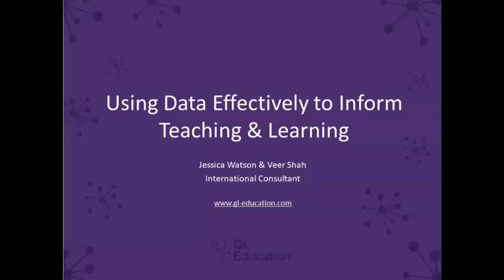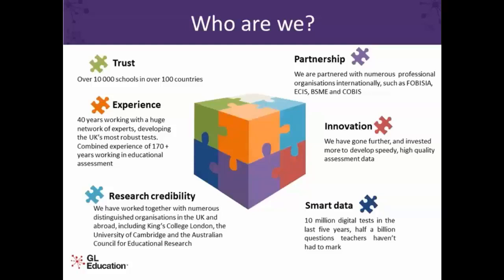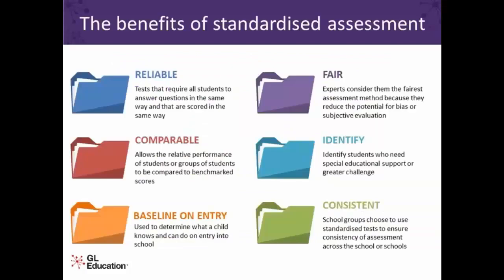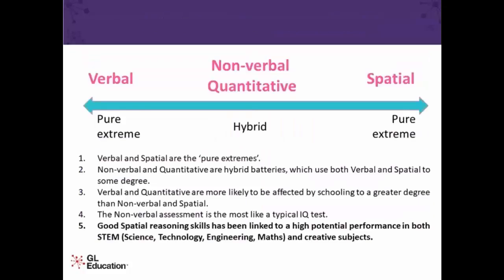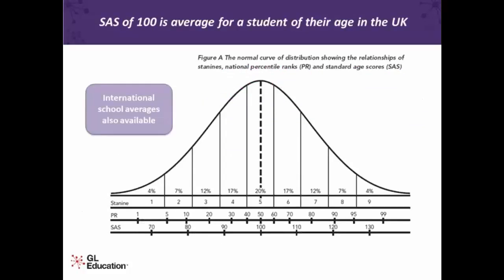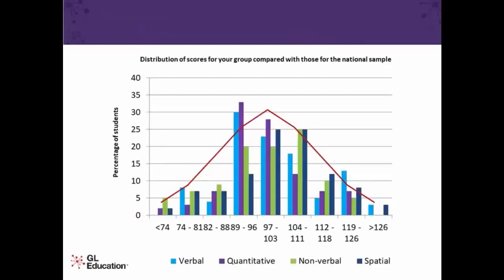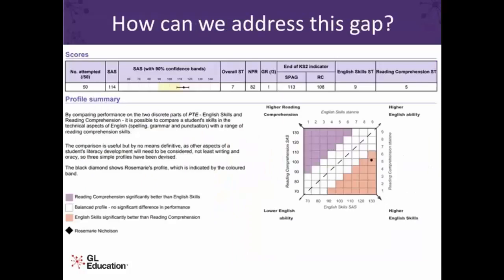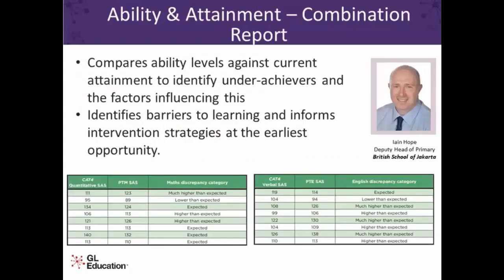How standardised assessments are used in top performing schools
The best UK curriculum international schools use standardised assessments to inform teaching and learning and to provide evidence of their success to external stakeholders, including parents.

International School Consultants, Jessica Watson and Veer Shah, will explain how schools they have worked with have implemented a simple and effective assessment programme.